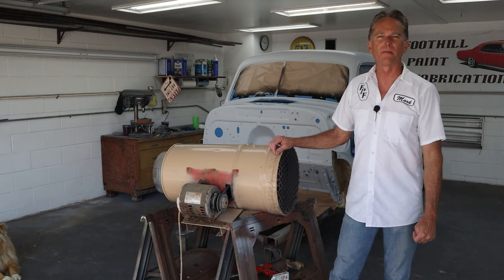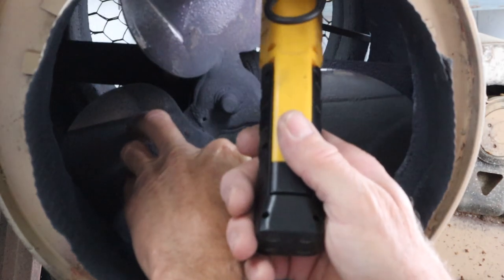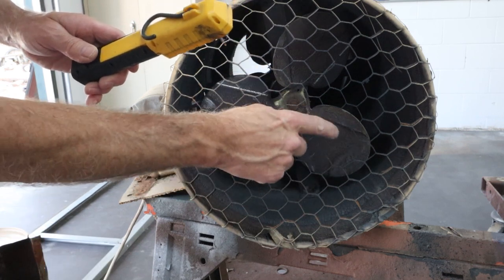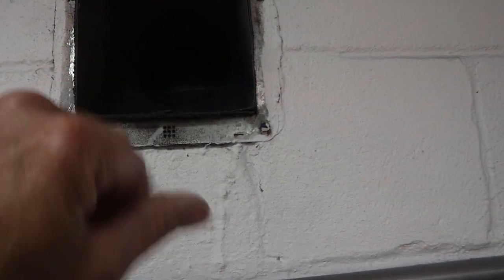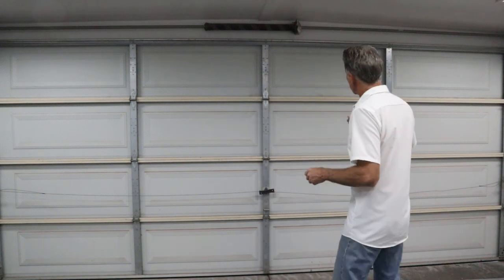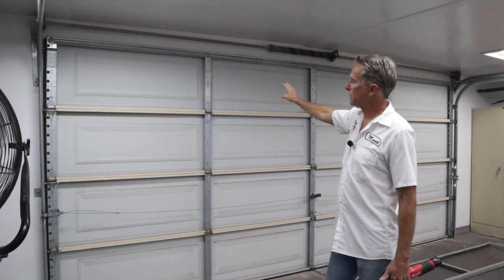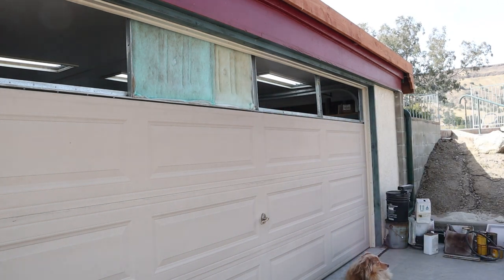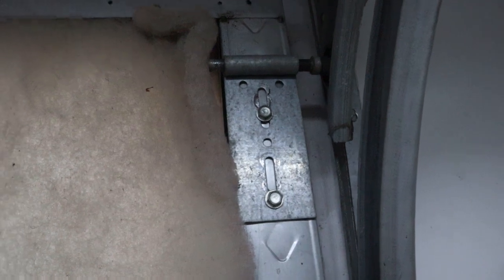DIY Spray Booth Exhaust Fan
This is how I clear the air in my shop when spraying color or clear.  I built this exhaust fan years ago and have improved it over the years.  It doesn't move as much air as I would like but it does a decent job.  This video may give you a few ideas on how to make one yourself.